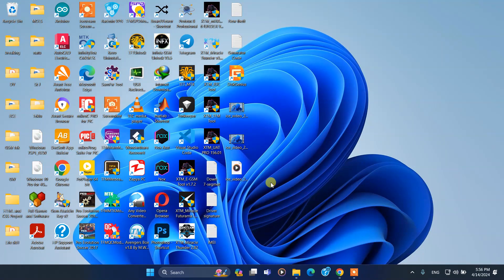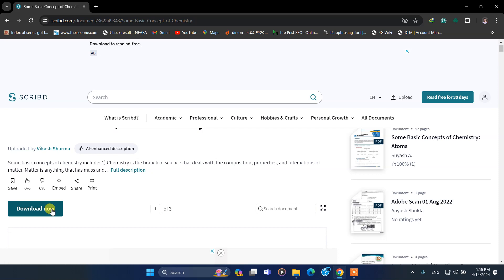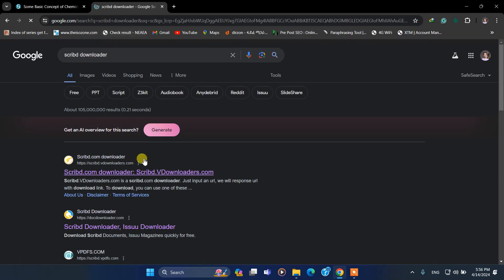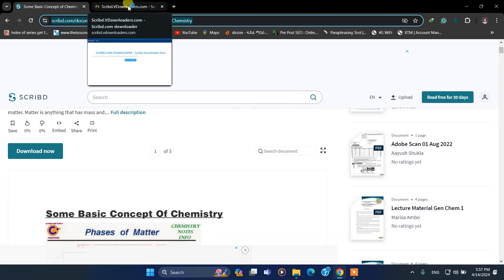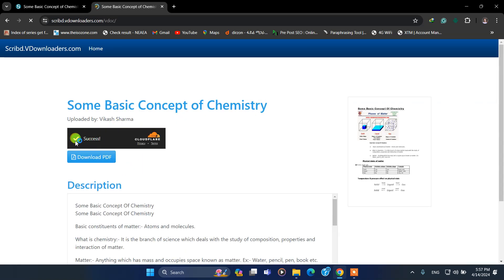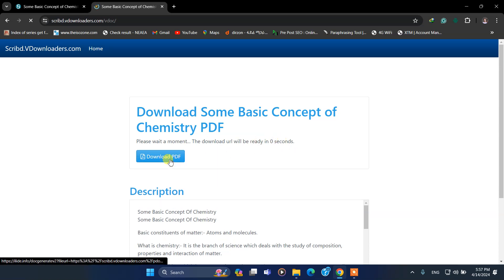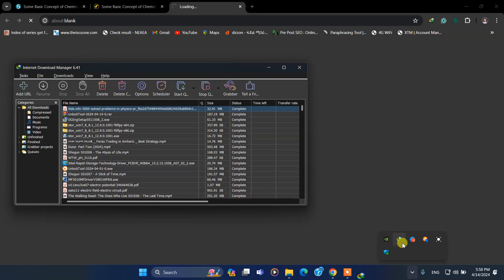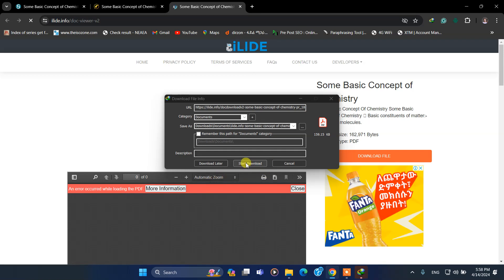How to download any document from scribd.com for free in 2024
HOW TO DOWNLOAD FREE DOCUMENT FROM SCRIBD.COM

1. COPY YOUR DOCUMENT LINK FROM SCRIBD.COM
100% Working! Download Scribd Files for Free NO PAYMENT REQUIRED |
 Check out this Tutorial On How to Download Scribd Files for Free without Paying ...

scribd
1,204,000 0%
$0.17 10 (Low)

scribd audiobooks
1,600  -16%
$1.56 29 (Low)

scribd app
🚀 Keyword Tool Pro
Do you need this information?

Keyword Tool Pro provides search volume data for English keywords.

scribd app review

scribd account

scribd apk mod premium

scribd ad

scribd account free

scribd account delete

scribd review

scribd vs audible

scribd free account

scribd mod apk premium 2022

scribd kindle

scribd free

scribd downloader

scribd vs kindle unlimited

scribd on kindle paperwhite

ink scribd numbing cream

is scribd safe

is scribd worth it

what is scribd account

download scribd document free

download scribd gratis

download scribd books free

descargar documentos de scribd

descargar libros de scribd

download pdf from scribd free

desbloquear scribd

descargar libros de scribd gratis 2022

descargar archivos de scribd 2021

scribd lite

scribd login

scribd leyendas legendarias

scribd logo

scribd leyendas legendarias codigo

scribd leer gratis

scribd legit

scribd limits

scribd listen and read at the same time

scribd listening history

free scribd

free scribd download
How to download pdf on SCRIBD (FREE) New Trick
scribd hack scribdhack youtube This trick 100% free.
How to download scribd documents for free 2022

5.1K views
1 year ago

Free Scribd Download
How to quickly and easily download documents from Scribd for free and without registration using online scribd downloader?
vidIQbasic

HOW TO UNLOCK SCRIBD FOR FREE | HOW TO UNBLUR SCRIBD FOR FREE | PAANO I-UNBLUR ANG SCRIBD FOR FREE
How to download pdf from scribd

Download book in pdf from scribd Free pdf from scribd Scribd free book in pdf.

HOW TO DOWNLOAD ANY FILE FROM SCRIBD | TUTORIAL
paid books in free
🚀 Keyword Tool Pro

how to download paid books in free

how to download paid google books for free in pdf

how to download paid books for free in English

paid books for free

how to get paid books for free

how to read paid books for free

paid books download free

how to download kindle paid books for free

books pdf free

get paid books for free

free pdf books online

how to get any pdf book for free

z library review

how to get free pdf books online

book download for free

books download for free

how to get ebook for free

download paid books for free

free books site

get books online free

free book purchase

free book pdf

get free books pdf

ebook is better than printed book